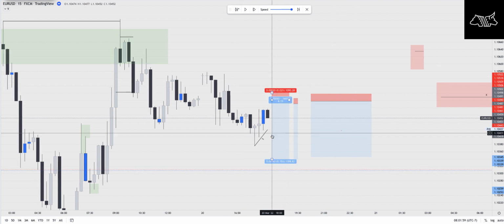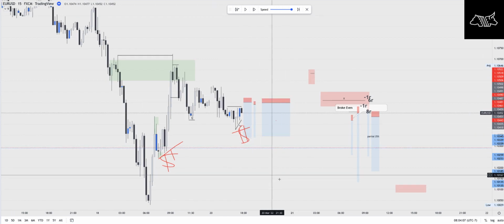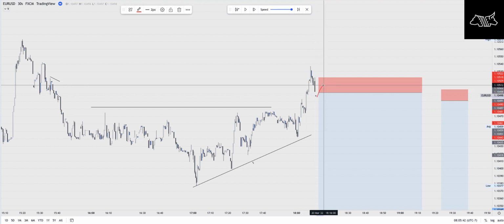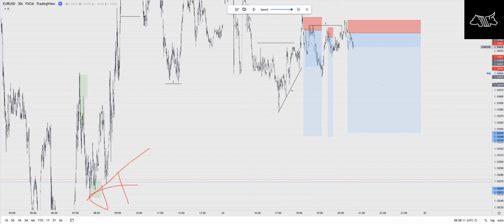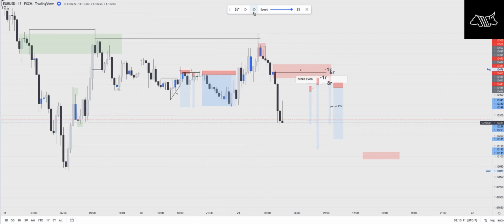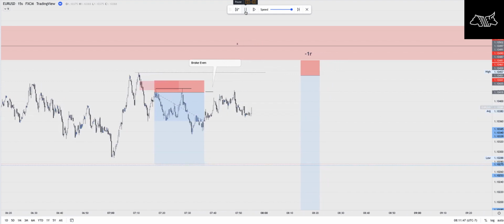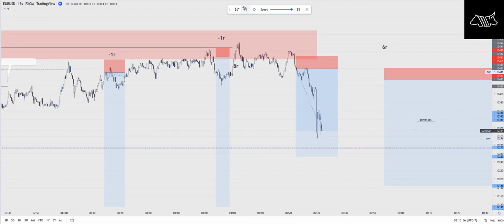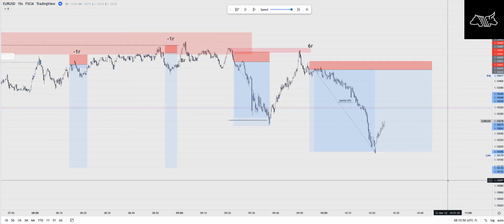Complete Trade Break downs from the last 2 days.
Breaking down my personal trades, and how you can read the markets